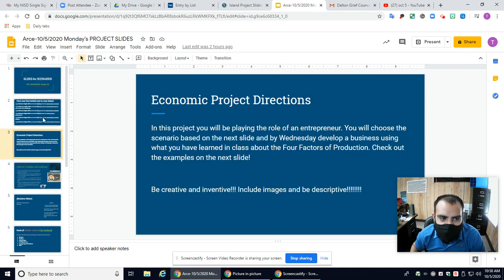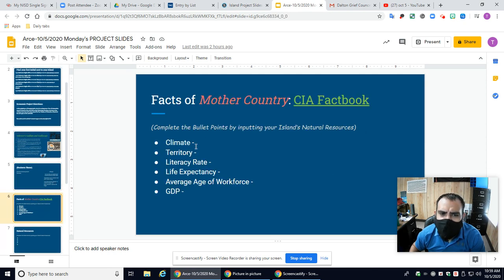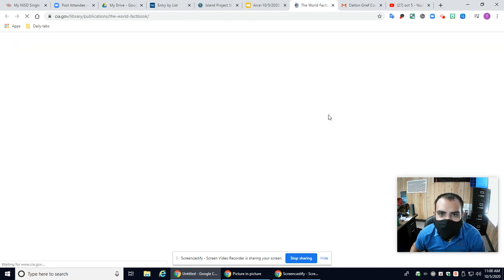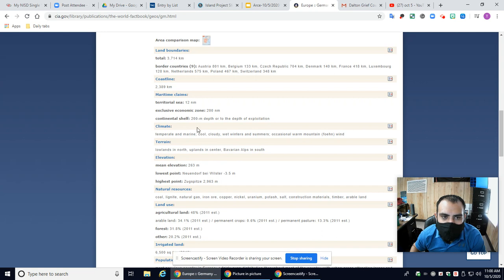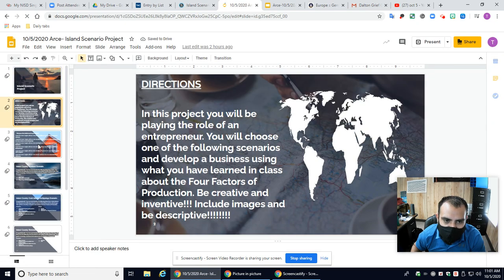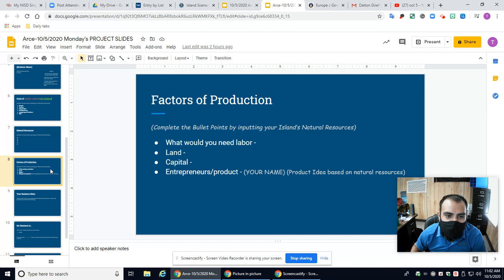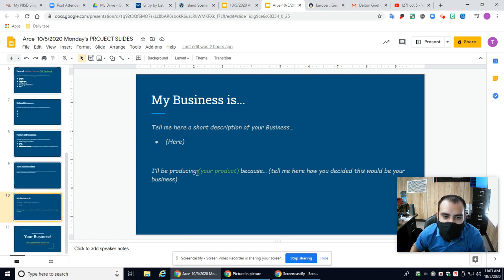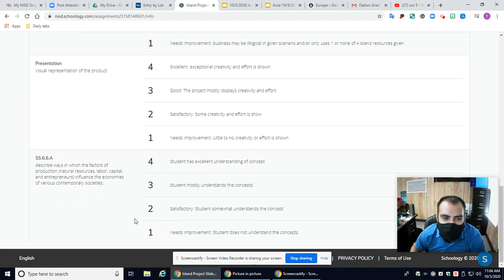10/05/2020- Arce, Schryver, Trevino, Cook, Rodriguez- Economic Island Instructions.